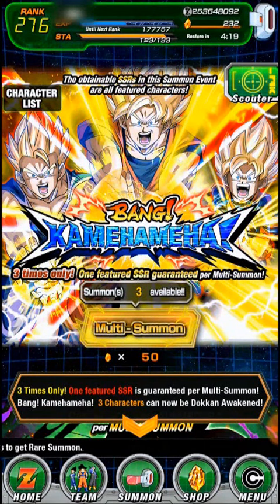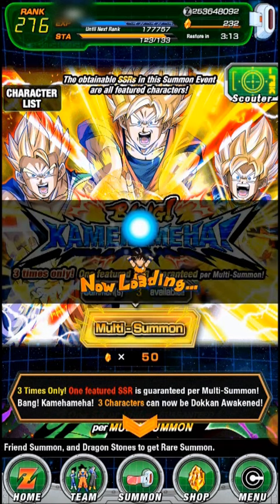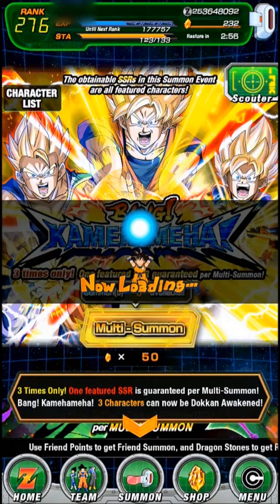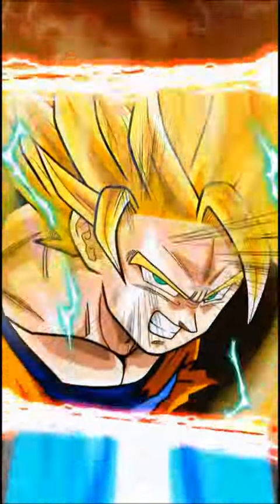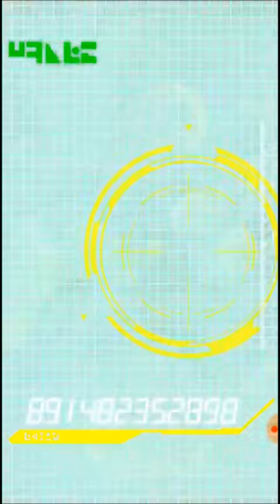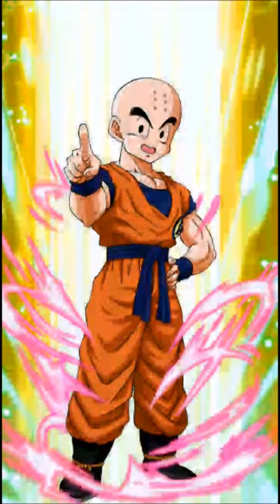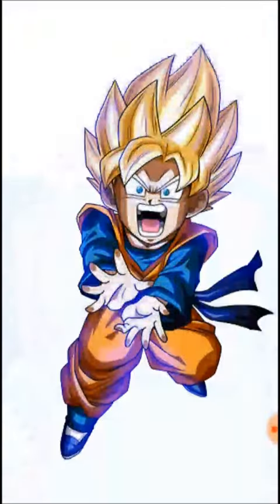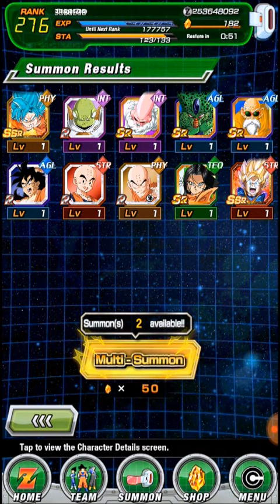Dragonball Z: Dokkan Battle!! BANG Kamehameha 50DS multi-summon! 2 SSR in one Summon!!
Hi Everyone this is Randorm Unboaxing!! I am attempting the BANG Kamehameha Summon! It's a quaranteed summon, and managed to get 2 SSR in one summon which is great!!